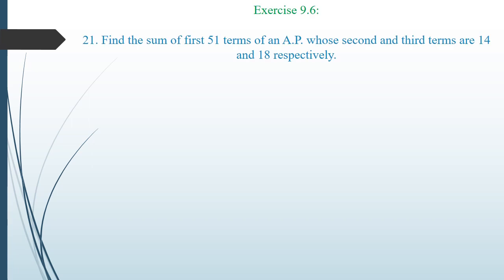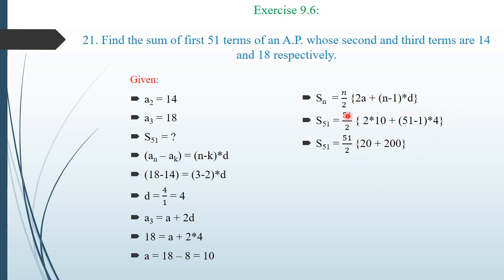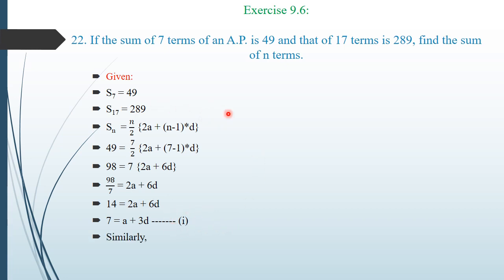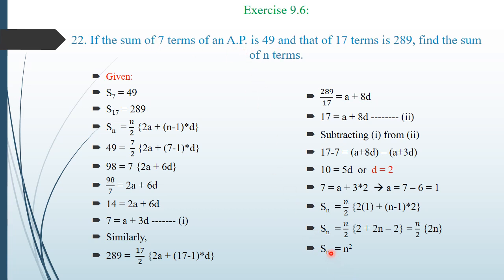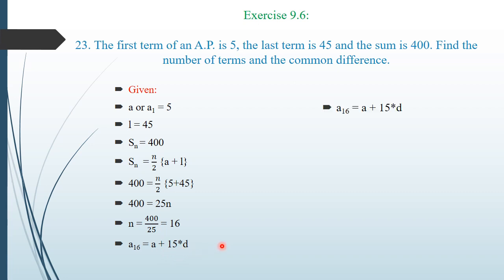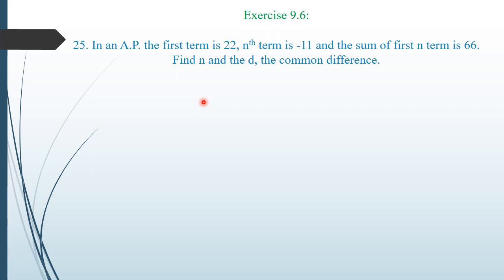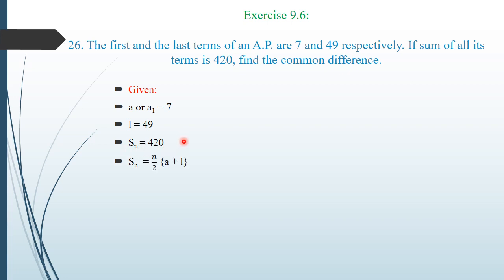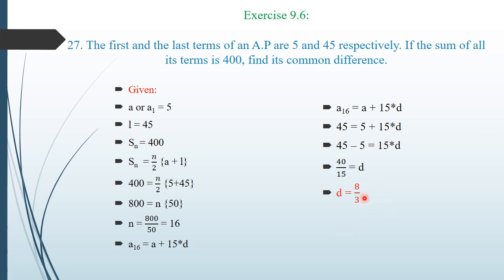RD Sharma Exercise 9.6 Part-8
This video provides solutions to RD Sharma Exercise 9.6 problems.
You can also download the PPT in the form of PDF by clicking on the link below for your future reference as notes.